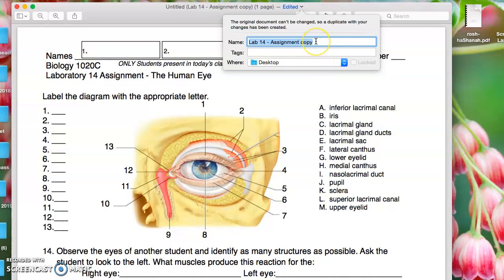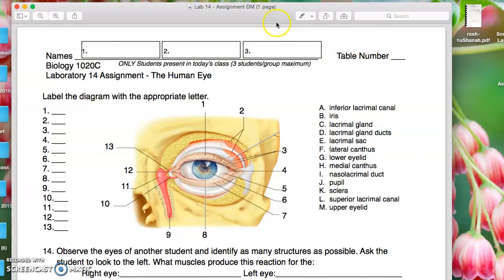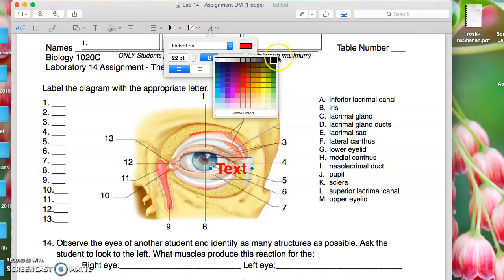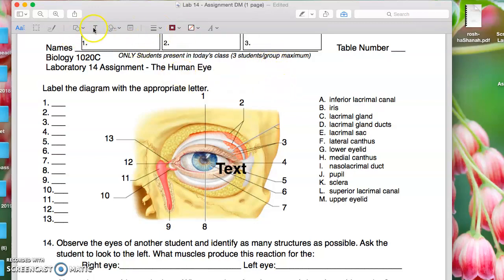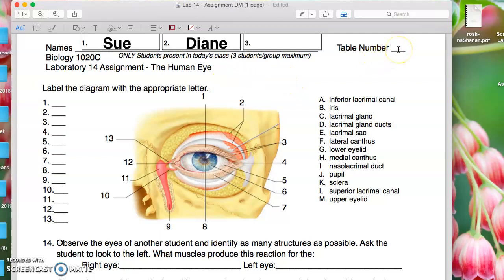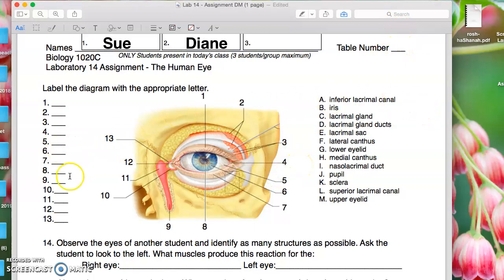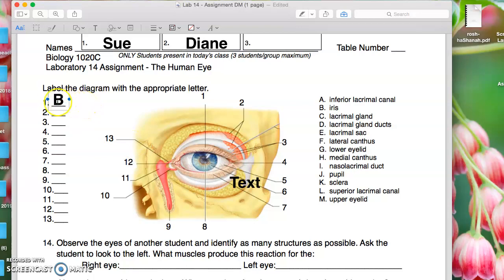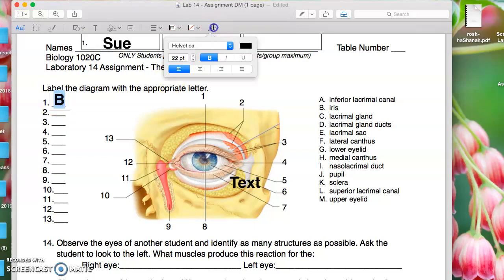Human Systems classes (BSC1020C) Lab 14